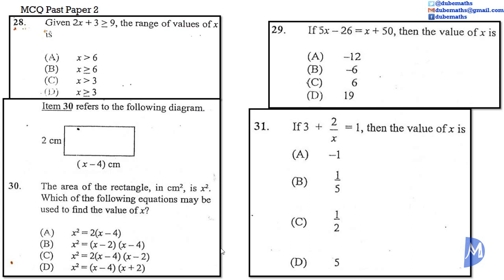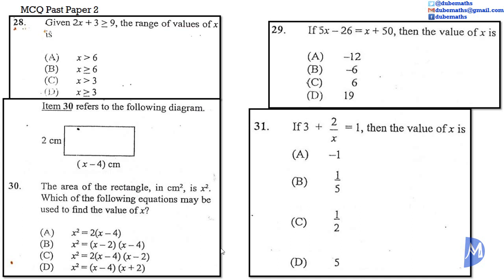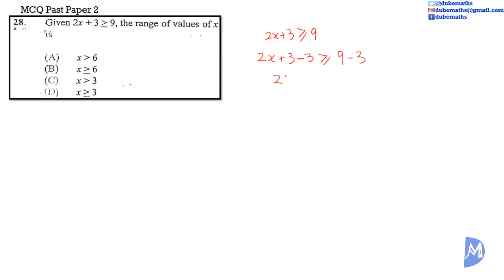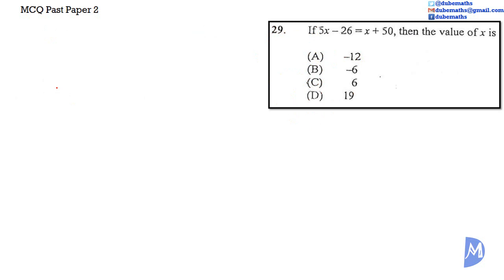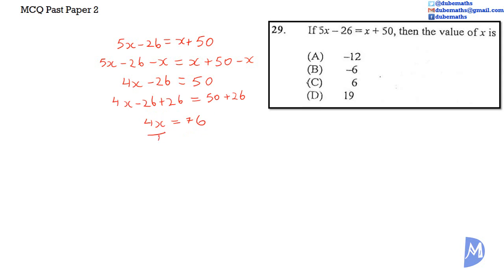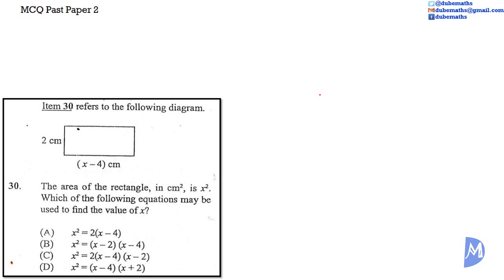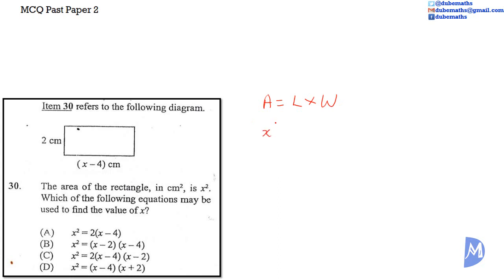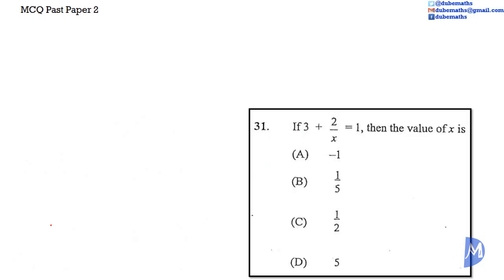Multiple Choice 2 | 28,29,30&31 | CXC CSEC Mathematics | Algebra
CXC CSEC Mathematics Multiple Choice 2 – For Caribbean Examination Council (CXC) Caribbean Secondary Education Certificate (CSEC) Mathematics Multiple Choice Examinations, questions 23 – 31 are based on the topic Algebra.

This topic:
1. use symbols to represent numbers, operations, variables and relations;
2. translate statements expressed algebraically  into verbal phrases;
3. perform arithmetic operations involving directed numbers;
4. perform the four basic operations with algebraic expressions;
5. substitute numbers for algebraic symbols in simple algebraic expressions;
6. perform binary operations (other than the four basic ones);
7. apply the distributive law to factorise or expand algebraic expressions;
8. simplify algebraic fractions;
9. use the laws of indices to manipulate expressions with integral indices;
10. solve linear equations in one unknown;
11. simultaneous linear equations, in two unknowns, algebraically;
12. solve a simple linear inequality in one unknown;
13. change the subject of formulae  (Including those involving roots and powers);
14. factorise algebraic expressions;
15. solve quadratic equations;
16. solve word problems (Linear equation, Linear inequalities, two simultaneous linear equations, quadratic equations);
17. solve a pair of equations in two variables when one equation is quadratic or non-linear and the other linear;
18. prove two algebraic expressions to be identical;
19. represent direct and indirect variation symbolically;
20. solve problems involving direct variation  and inverse variation.